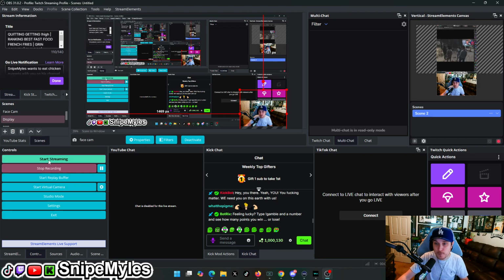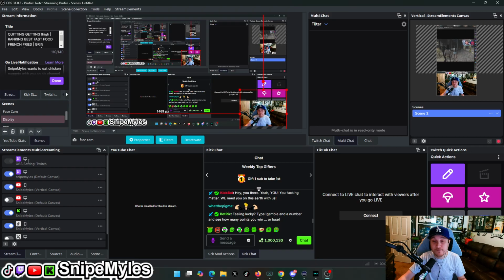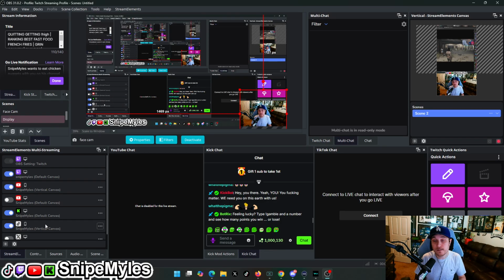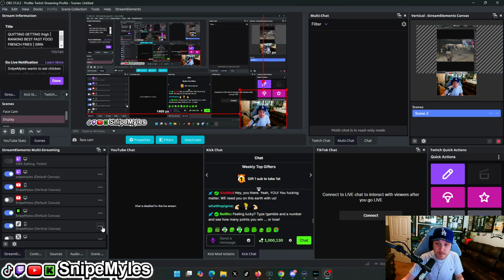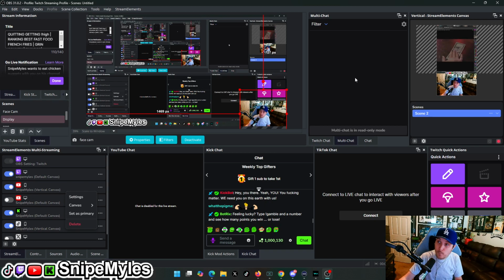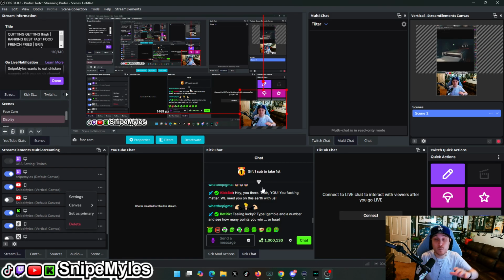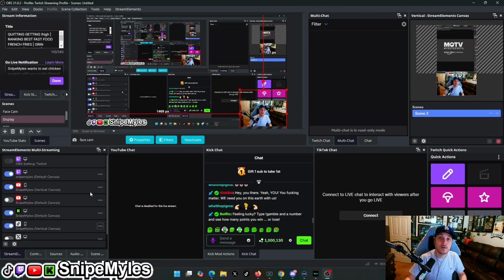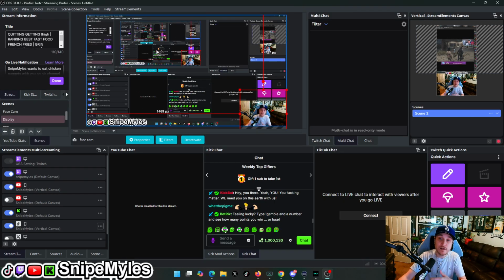The BEST FREE OBS Plugin for Multistreaming to YouTube, TikTok & Twitch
Growing as a content creator is hard enough as is. Setting up your streaming software in the past to multistream used to be next to impossible to figure out in addition to the stress of streaming. But Stream Elements multistreaming plugin for OBS makes streaming on multiple platforms easier than it ever has been before.

Following up my last video teaching you how to multistream, I provide this tutorial for some PC's that can not handle running two streaming softwares at the same time like OBS and TikTok live studio require. Stream Elements plugin provides a quick and simple resolution for this issue and I go over it in today's video.

Follow my channels for more content.